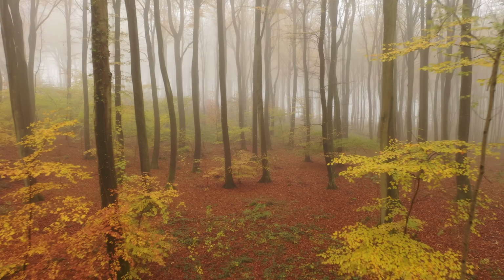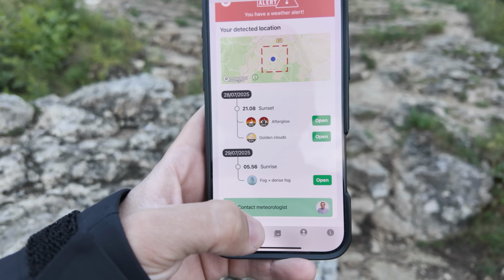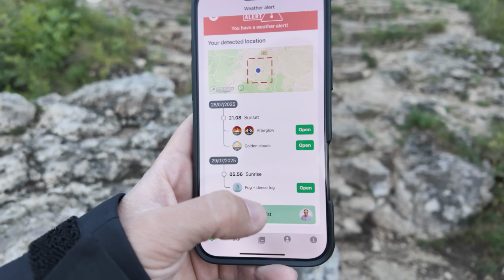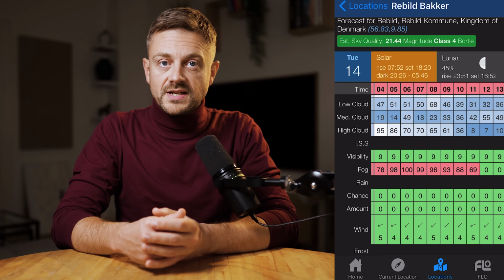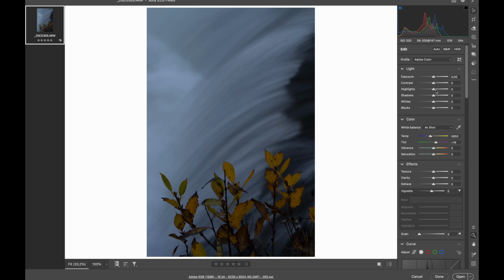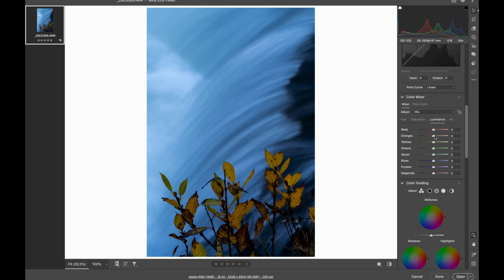10 Autumn Photography Tips You Must Try This Season!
Mastering autumn landscape photography is about more than just vibrant trees. In this video, I share 10 essential tips for nature and landscape photographers to capture truly breathtaking, atmospheric, and highly saturated fall scenes. You'll learn the secret to predicting peak fall colors and which tree species change first. I'll show you how to successfully scout for fog (the 'holy grail' for forest photos) using my favorite weather apps. We cover crucial compositional tools, the power of a polarizing filter, and an editing trick using white balance to make warm colors pop. Finally, I explain why shooting on wet days is essential for saturation and how to create stunning, high-contrast black and white photos from your colorful scenes. These professional tips will dramatically improve your results this autumn.

0:00 - Tip 1: Understanding Tree Species & Peak Color Timing (Silver Birch, Beech, Oak)
0:47 - When is the Peak Autumn Season (Mid-Latitudes)?
1:05 - Tip 2: The Holy Grail – Seeking Out Fog for Atmospheric Photos
1:31 - My Favorite Fog Prediction Weather Apps (Viewfinder, Windy, DMI)
2:18 - Tip 3: Essential Composition Tips for Autumn
2:24 - Composition Tip A: Use a Telephoto Zoom to Simplify Scenes
3:09 - Composition Tip B: Focus on Color Contrast (e.g., Orange & Blue)
4:33 - Tip 4: The Power of a Polarizing Filter (CPL)
5:18 - When to Avoid Using a Polarizing Filter (Reflections)
5:22 - Tip 5: Go Close & Low – Exploring Autumn Macro Photography
6:05 - Tip 6: Don't Get Color Blinded! (Milky Way, Aurora, Comets)
7:33 - Tip 7: Creating Striking, Timeless Black & White Photos
8:05 - Tip 8: An Advanced Editing Trick to Make Colors Pop
9:52 - Tip 9: Get Out on Wet Days (Overcast is Better!)
10:31 - Tip 10: Look for a Subject That Elevates the Story